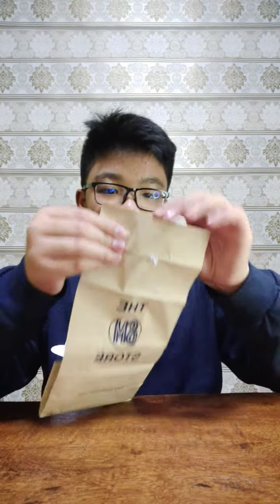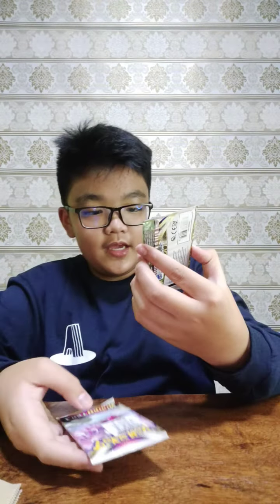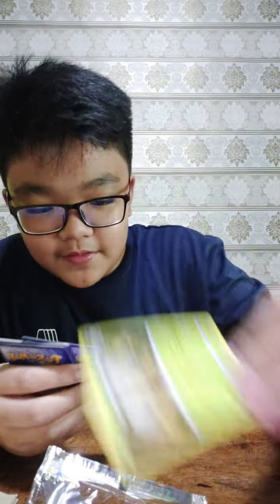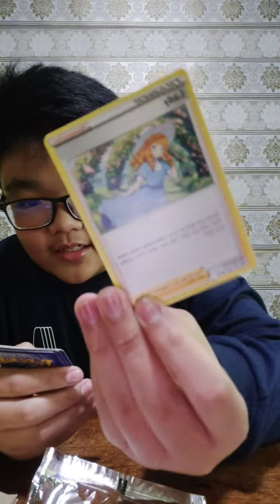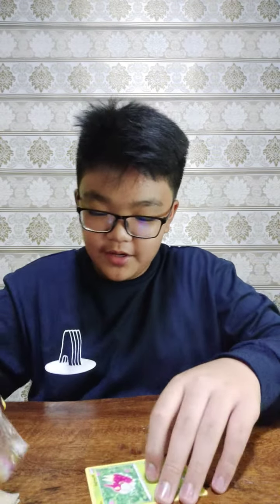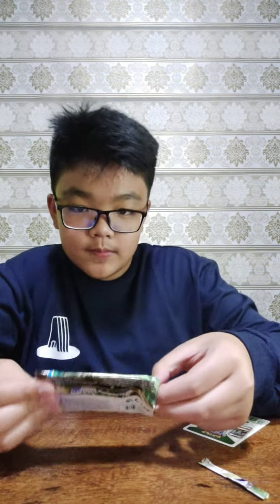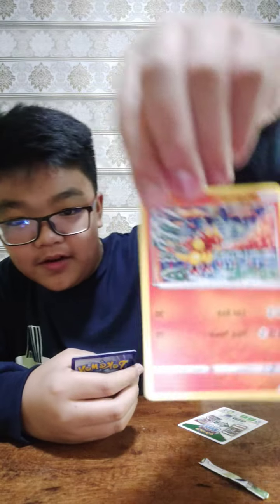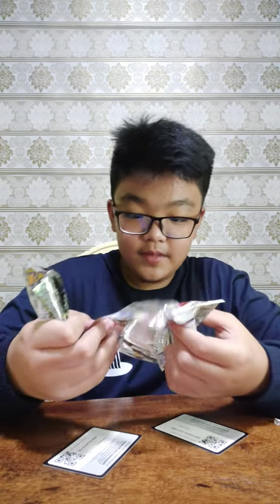Opening my first two pokémon booster packs!! (long time no see)